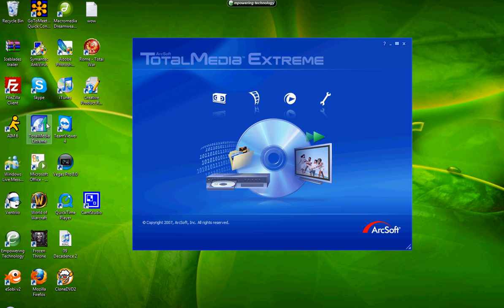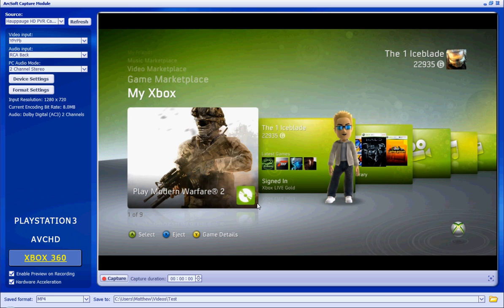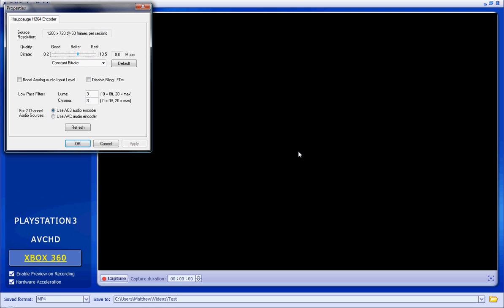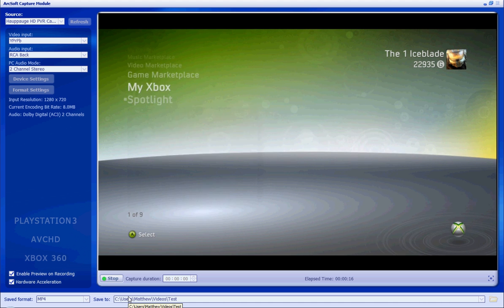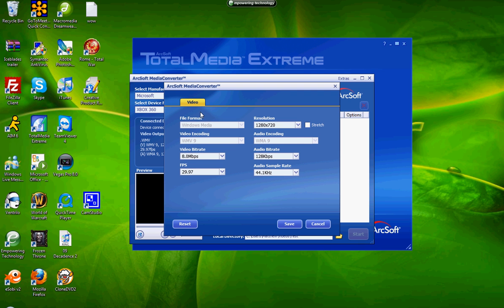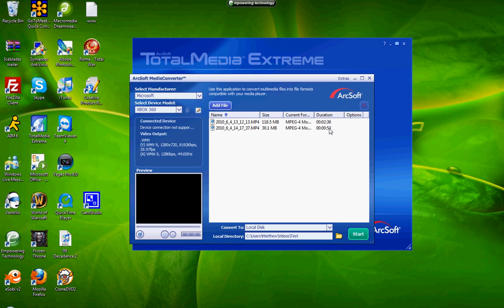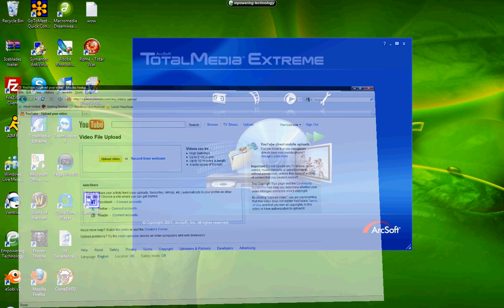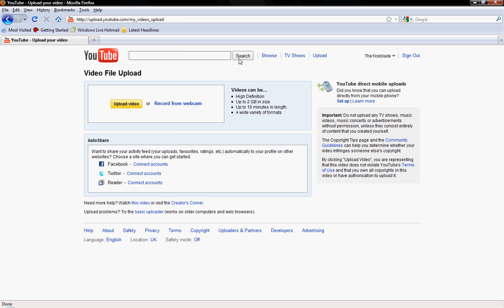Setting up your Hauppauge HD PVR for Recording Xbox 360 gameplay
Setting up your Hauppauge HD PVR for Recording Xbox 360 gameplay on your pc with all my custom settings used to record all my videos, heres the link to the first video of how to set the Hauppauge up

After alot of feeddback i would just like to point out that the gameplay does not lagg when recording or playing. The reason that it laggs in the video is just becasuse the recording programe cannot cope with the filming speed of the live gameplay so you have nothing to worry about